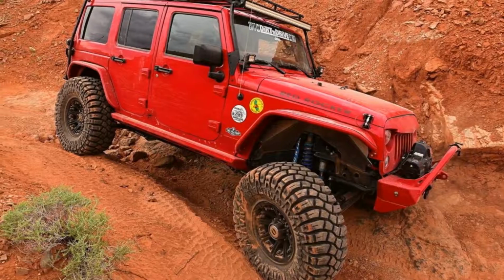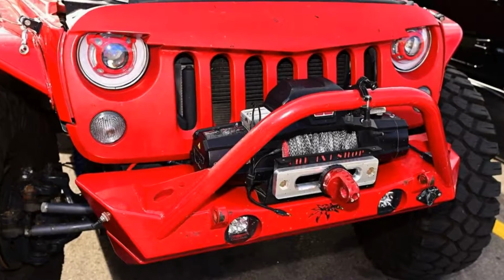2014 JEEP UNLIMITED RUBICON UNLIMITED JEEP FUN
The Jeep Wrangler JK has been called the most capable Jeep ever built. While some would argue that point (flattie fans especially), it’s undisputable that regarding pure off-road talent, the Jeep JK has always been an amazing performer right out of the box. In stock form, it can out-wheel just about anything made.

Craig Paton was fully aware of this reputation when he acquired his 2014 Jeep Wrangler JK Unlimited Rubicon. However potent the Jeep was when he first began wheelin’ it, Craig knew that with just a handful of modifications he could have a lot more fun. The JKU wheelbase was already on- and off-road friendly; however, to help increase its functionality on short- and long-distance off-road adventures, the decision to stretch it two inches more using a TeraFlex 4-inch long-arm suspension kit and make a home for King coilovers at all four corners with an EVO Manufacturing coilover mount kit was a no-brainer.